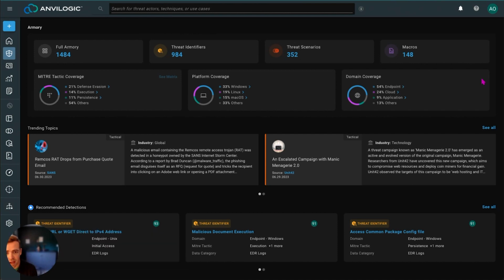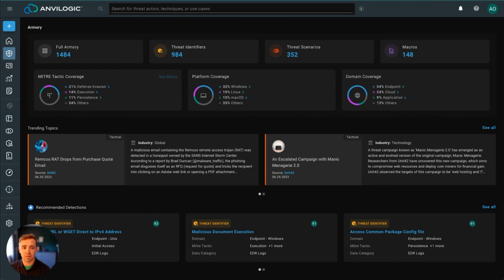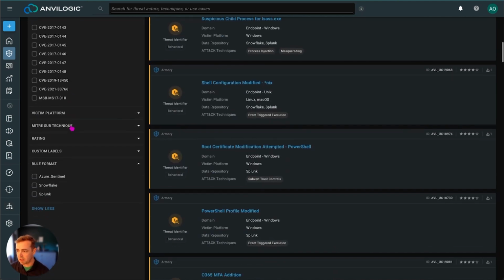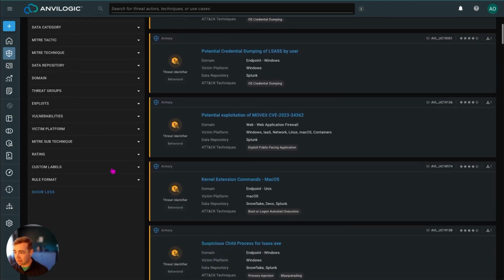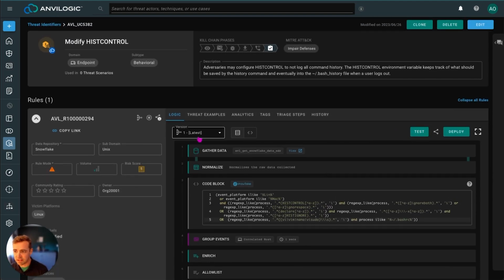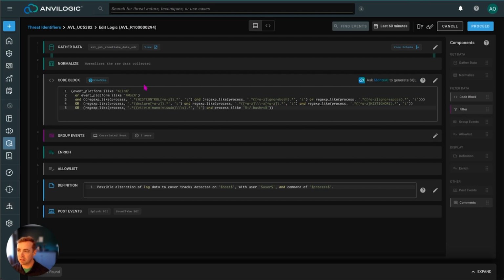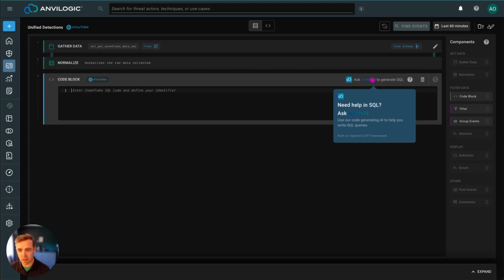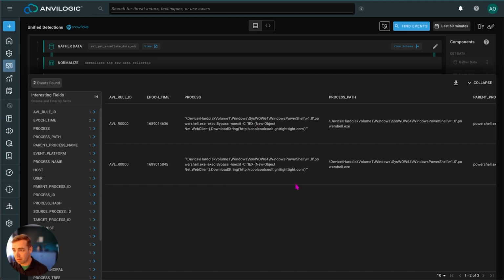Exploring New Capabilities for Snowflake Users with Anvilogic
Learn how Anvilogic can turn any SOC team member using Snowflake into a Cybersecurity Data Hero! This video covers new capabilities with detection creation and lifecycle management of detections.

Want to learn more?